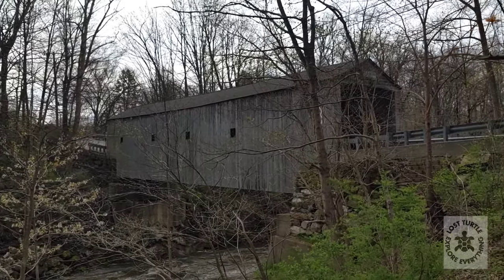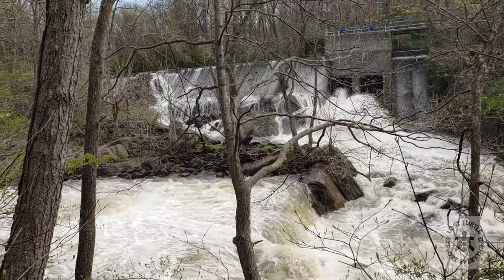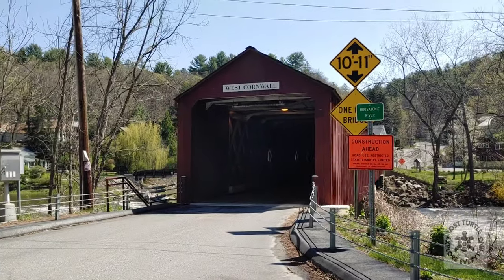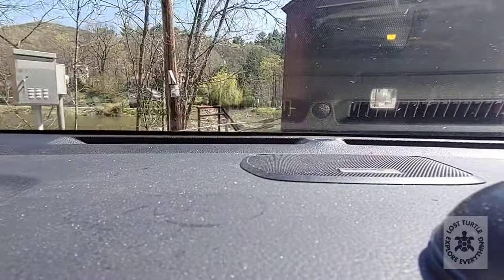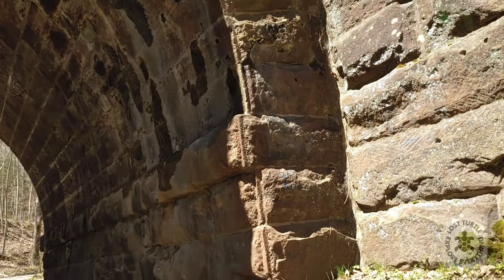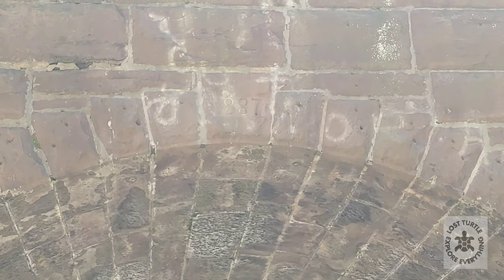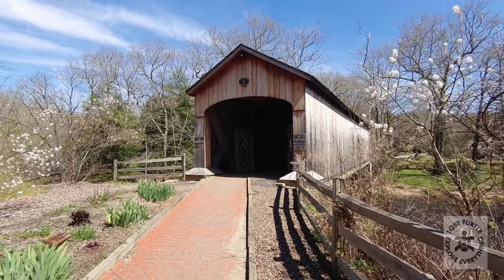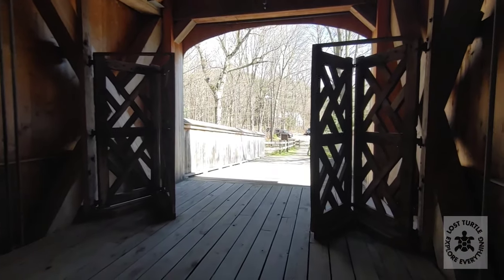Covered Bridges of Connecticut, plus a little bonus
I head out on a tour of the last remaining covered bridges in Connecticut. We start at Bull's Bridge in Kent. Then We head to the West Cornwall Bridge in West Cornwall. Both cross the Husitonic River. And finally we head to the Comstock covered bridge in Cromwell along the. Salmon River. We run into The Muscle Russell as we stop at the Black River Car Bridge in Marlborough, witch is not a covered bridge. Hope you enjoy.